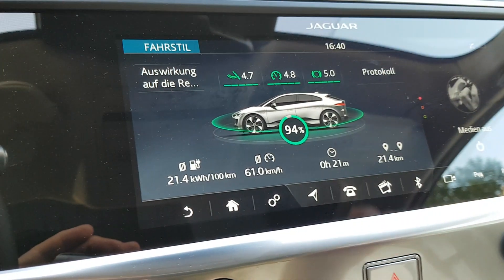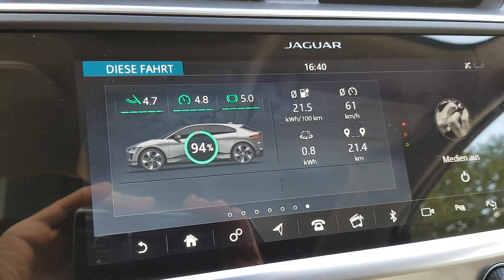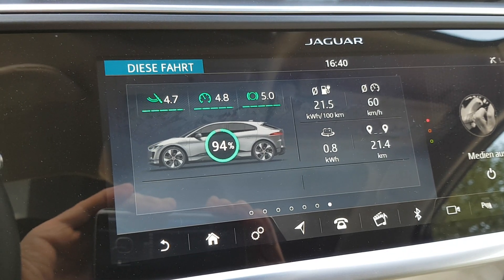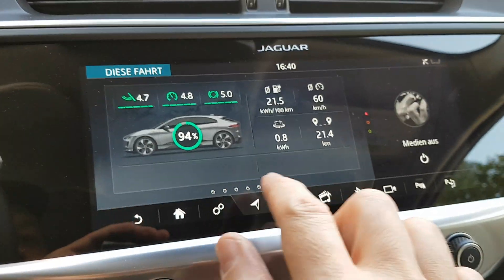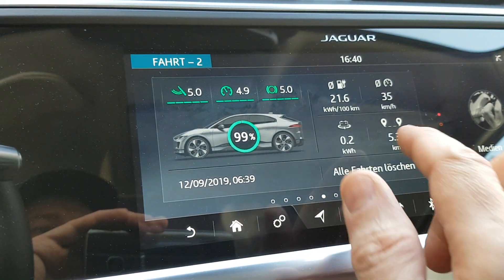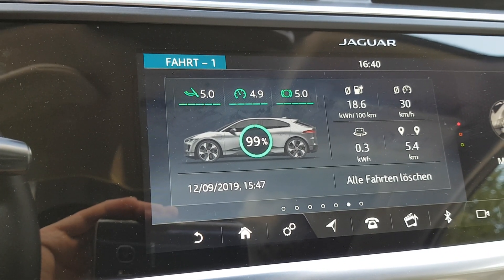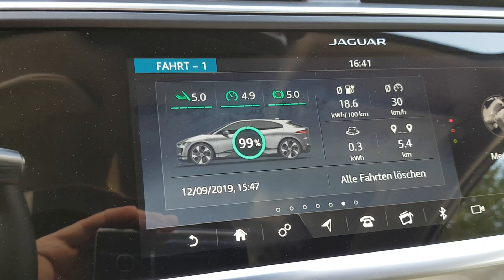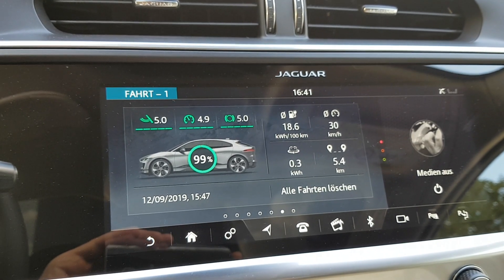Jaguar I Pace HSE vs. I Pace S: Energy consumtion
When i drove the HSE to the Jaguar dealer we had 25 degrees, when i drove my I Pace S to the dealer we had 20 degrees outside. The average speed was the same in both cars. On my way to work my I Pace S needed 17,6 kw/h, the average speed was the same like one day before in the HSE.